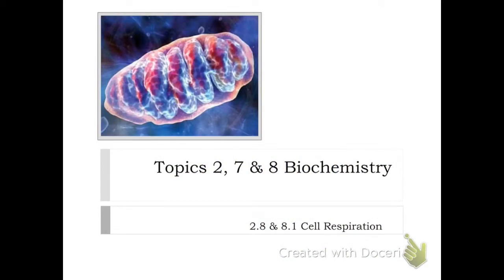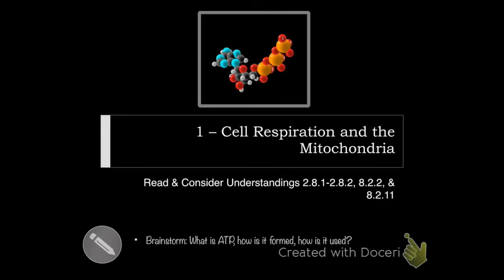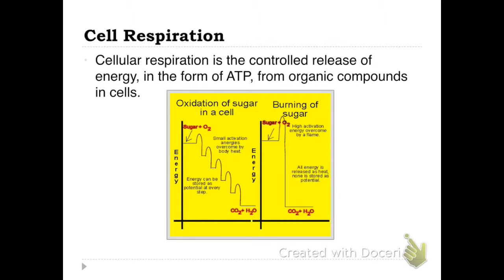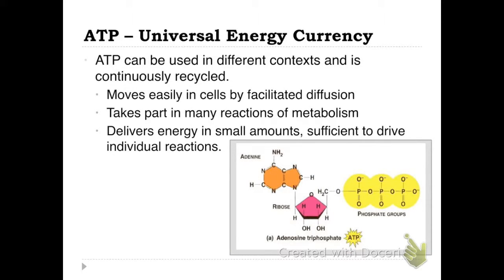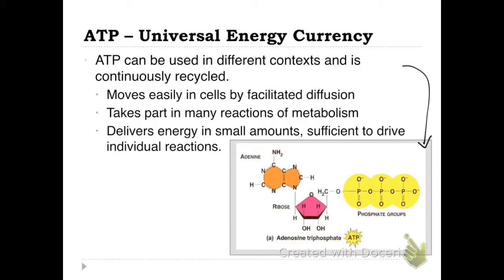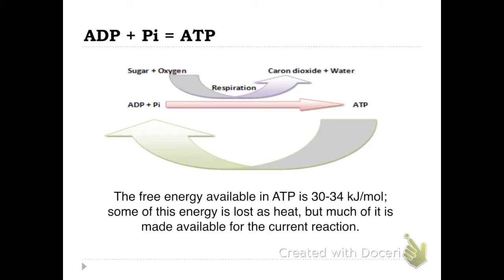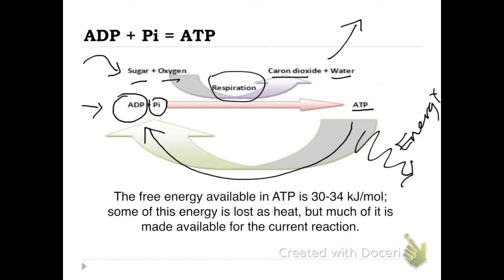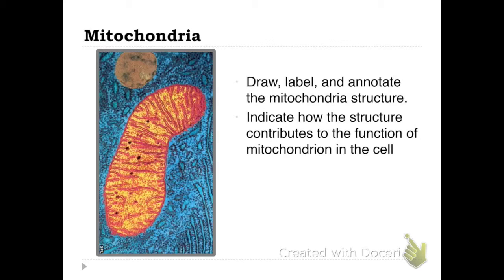Introduction to Cell Respiration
2.8.1- Cell respiration is the controlled release of energy from organic compounds to produce ATP.
2.8.2 -ATP from cell respiration is immediately available as a source of energy in the cell.
8.2.2 - Phosphorylation of molecules makes them less stable.
8.2.11 - The structure of the mitochondrion is adapted to the function it performs.